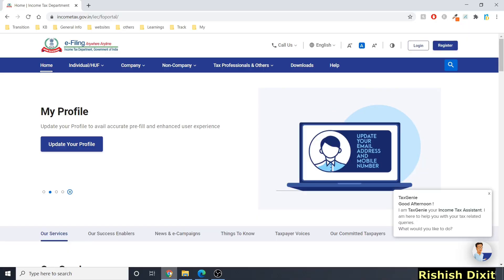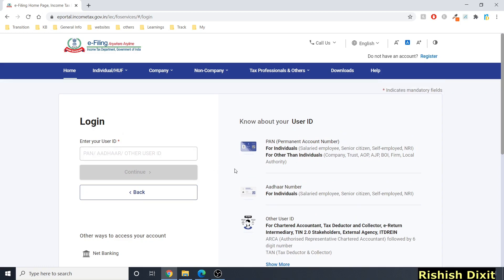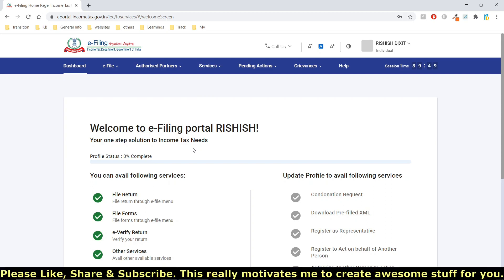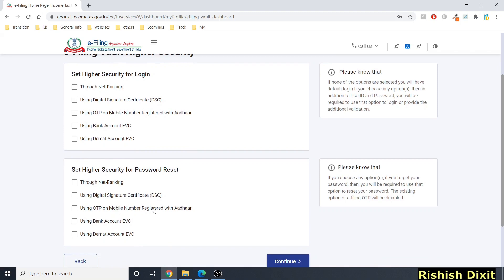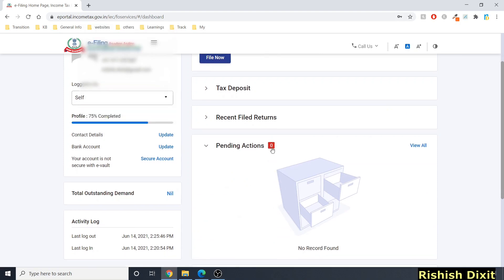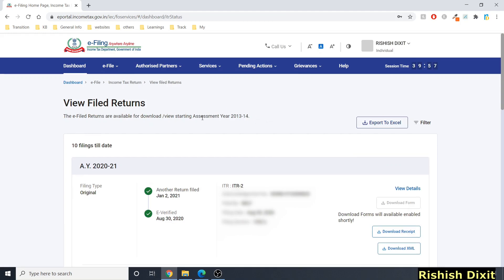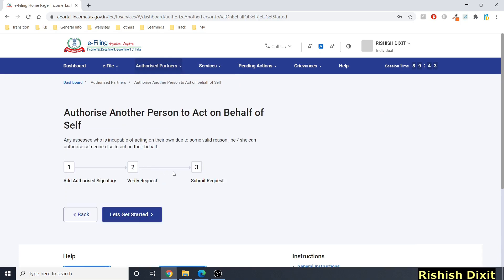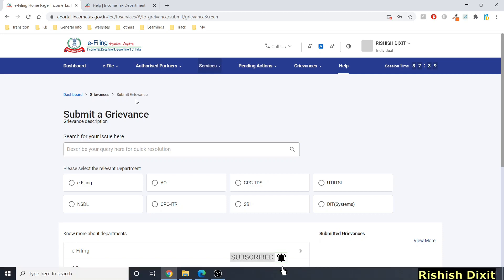income tax new portal login and go through | new e filing portal | Bugs & issues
In this video going through newly launched income tax India portal / website -  incometaxindia.gov.in after login. Explained bugs / issues which can be seen in this new income tax e filing portal.
00:00 Intro
00:16 Income Tax Chatbot
01:05 Income Tax website Login
04:17 Update Profile page
05:07 e-filing Vault  - Higher Security
05:47 Aadhaar OTP Login
06:31 Dashboard section
07:49 Update Details
08:04 Income Tax filing
08:53 View Filed Returns
09:15 E-verify Return
09:22 View Form 26AS
09:35 Download Pre-filled data (Bug)
10:06 Income Tax Forms
10:31 Authorised Parteners (Add CA)
10:59 Services (Refund reissue and others)
11:24 E-proceedings
11:59 Grievance
12:13 Help Section